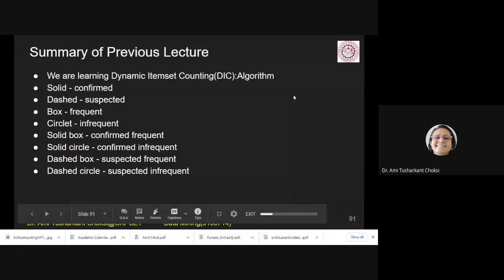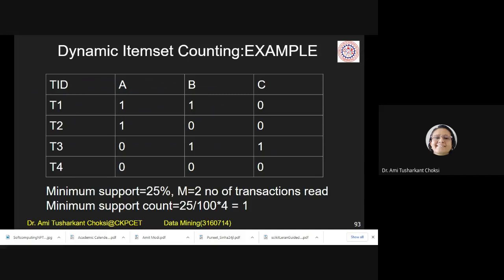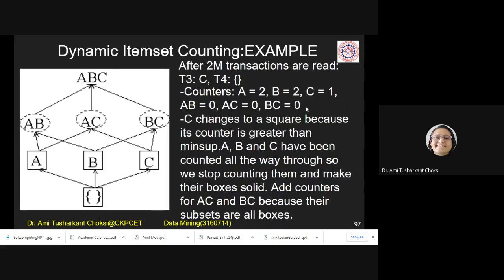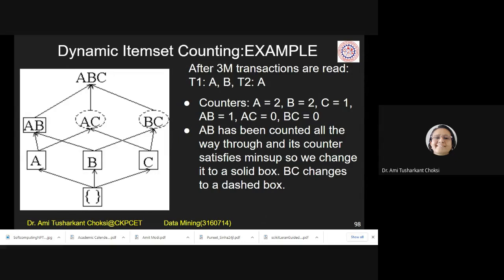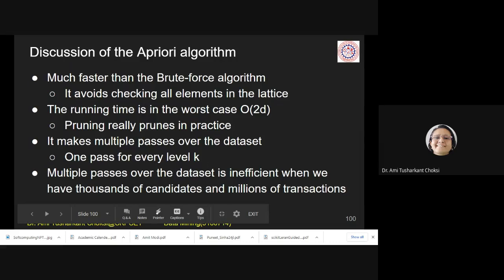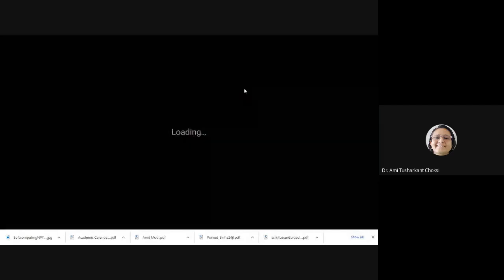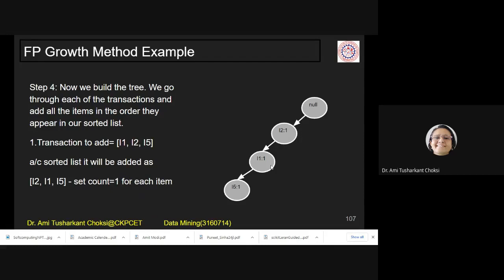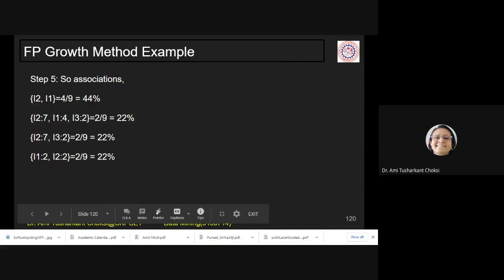DM Lecture-DIC, FP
Data Mining(3160714)-DIC, FP growth method-FP tree
3. Concept Description and Association Rule Mining-Apriori algorithm
Dr. Ami Tusharkant Choksi
Associate Professor,